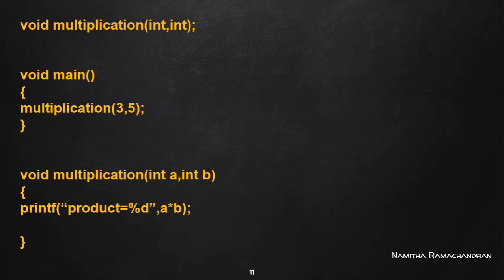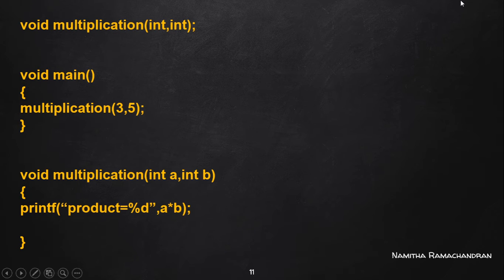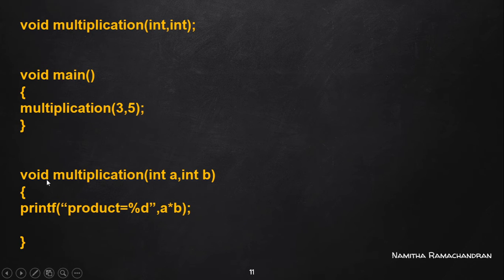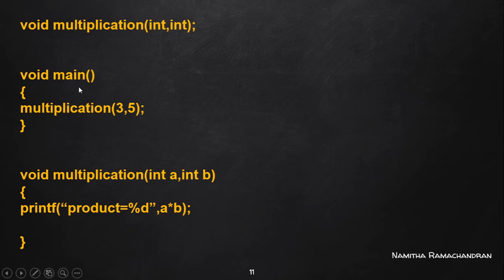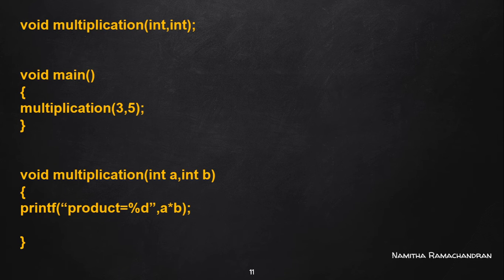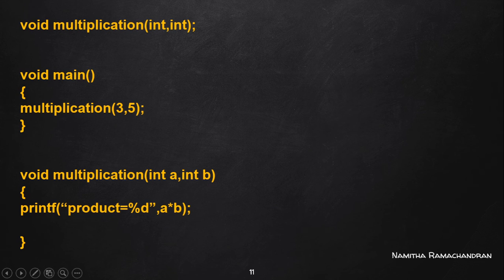CALL BY VALUE METHOD 60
CALL VALUE METHOD OF FUNCTION IMPLEMENTATION